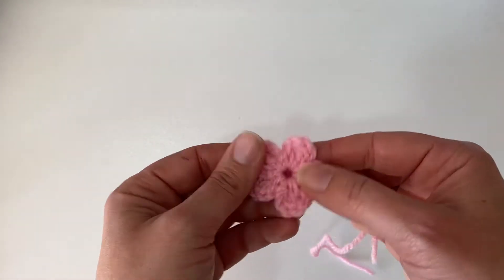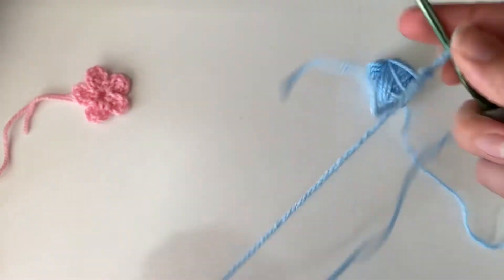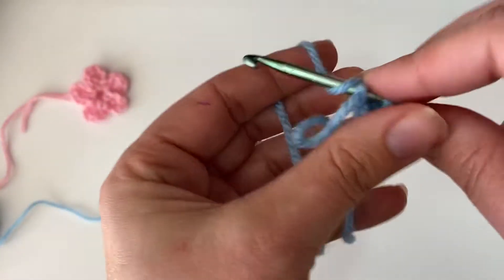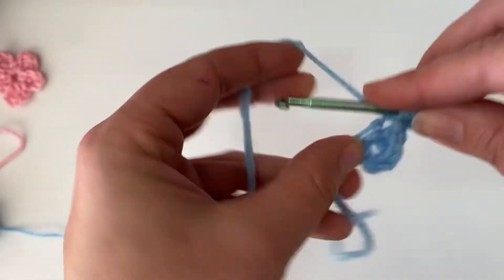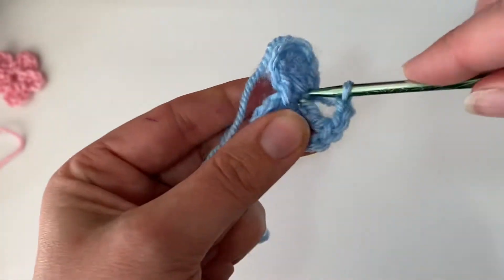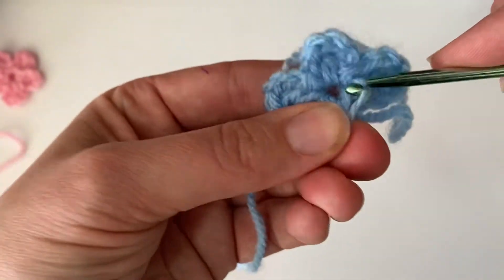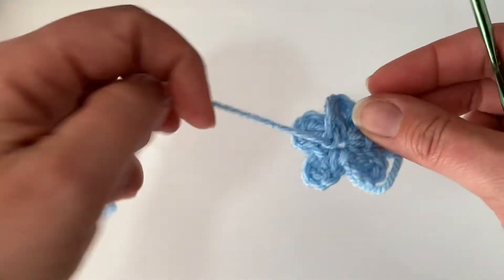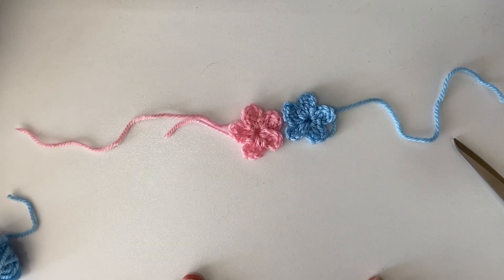2 Minute Tips: How to Crochet a Simple Flower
In today’s 2 minute tip, we are going to crochet a really easy flower - in only 2 minutes (really!).  They make great accents to your crochet pieces and can look very dainty if you make them with a smaller hook and yarn combination.  For the purpose of the video, these were worked with worsted weight yarn and a 4.5mm crochet hook.